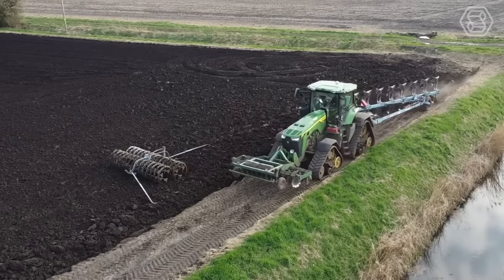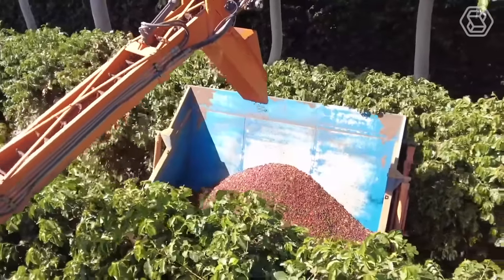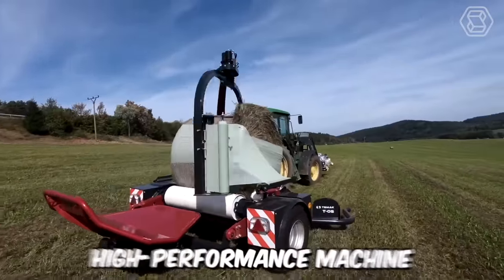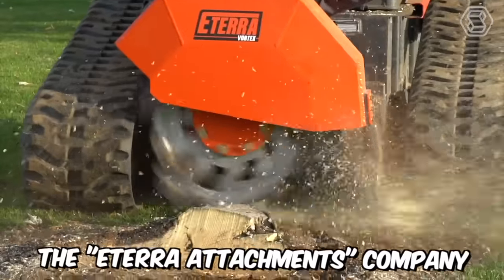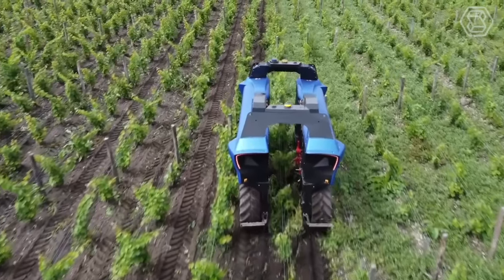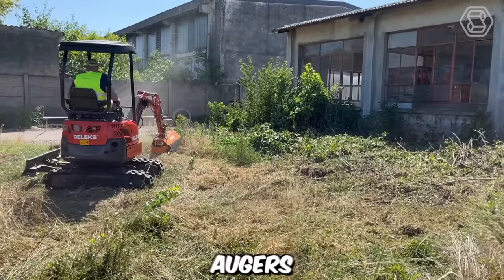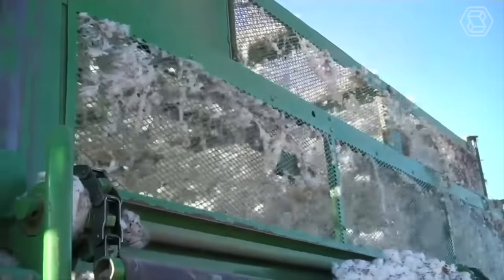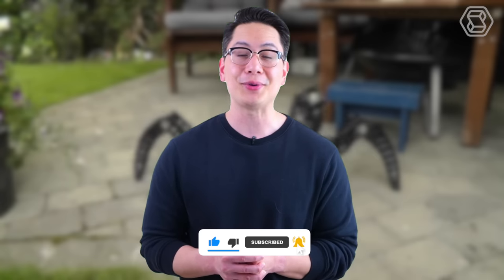99 Most Satisfying Agriculture Machines and Ingenious Tools ▶ 78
Welcome to the ultimate satisfaction of agriculture machines and ingenious tools! In this mesmerizing video, we present the 99 most satisfying agriculture machines and tools that will leave you in awe.

Get ready to be captivated by the precision and efficiency of these incredible agriculture machines. From state-of-the-art tractors and planters to cutting-edge harvesters and irrigation systems, each machine showcases the ingenuity and technology behind modern farming.

Join us as we explore the satisfying world of agriculture machines and ingenious tools that are transforming the way we cultivate crops and produce food. Witness the seamless coordination between human expertise and these remarkable machines as they optimize farming processes.

Throughout this video, we highlight the 99 most satisfying agriculture machines and ingenious tools that will bring you joy and amazement. Experience the satisfaction of watching these machines in action as they perform tasks with unparalleled precision.

Don't miss out on this ultimate showcase of agriculture machines and ingenious tools that are at the forefront of modern farming. Get ready to be satisfied by the power, innovation, and capabilities of these amazing machines. Join us on this captivating journey as we present the 99 most satisfying agriculture machines and ingenious tools!

00:00 agriculture machines
04:08 cow farm
05:35 modern farming
07:11 satisfying machines
09:42 mighty machines
10:15 supply chain
13:54 agriculture farming
17:18 agricultural machinery
19:07 heavy machines
21:47 machinery
This Video researched by: Dr. Jasmin Eichmann